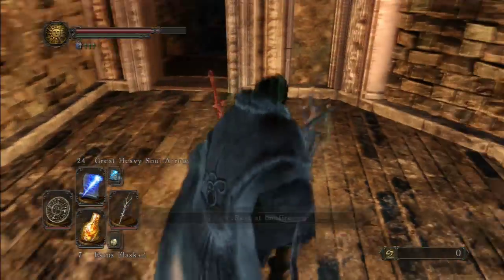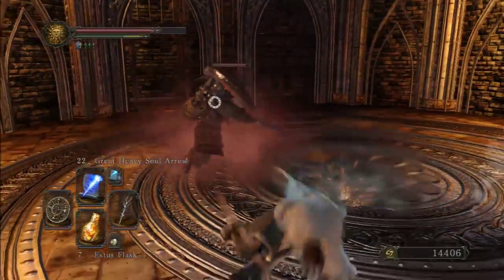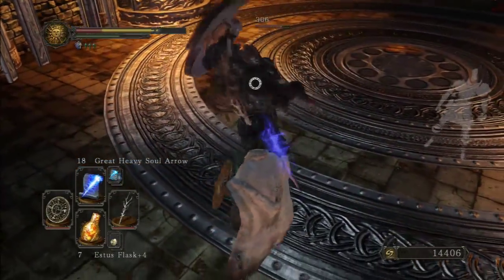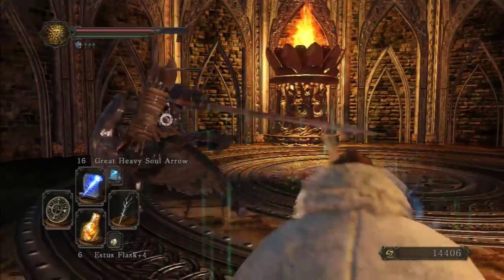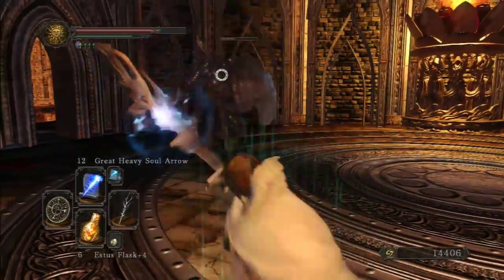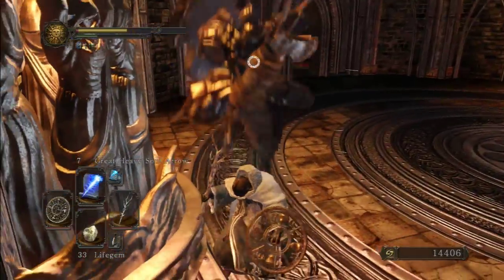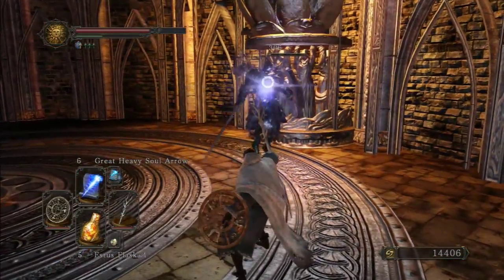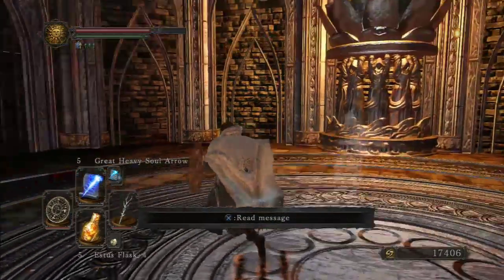Let's play Dark souls II - 82 - Boss fight? the pursuer and how to fight him with magic and a gift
No menu this time, it's just the boss fight.

Click here for the playlist of my let's play of dark souls 2: